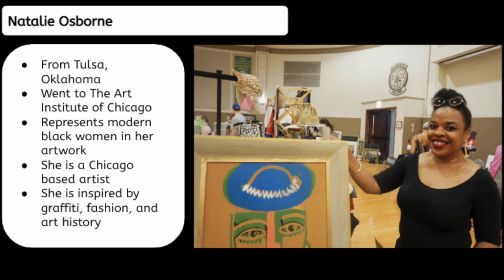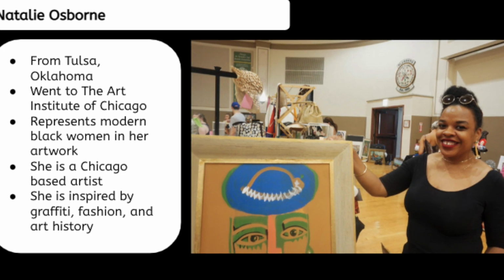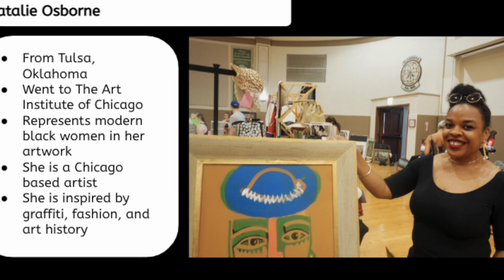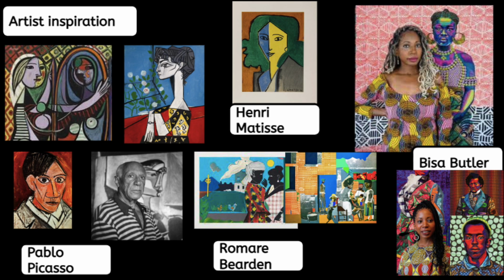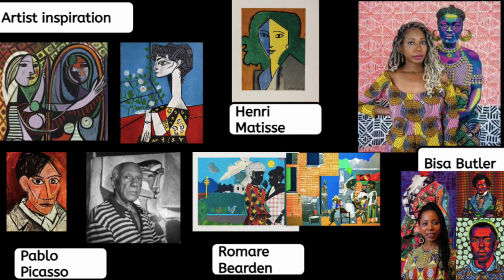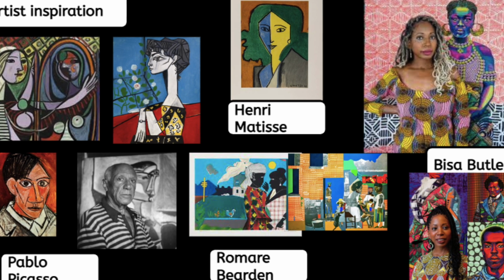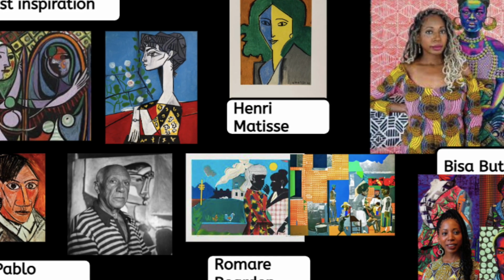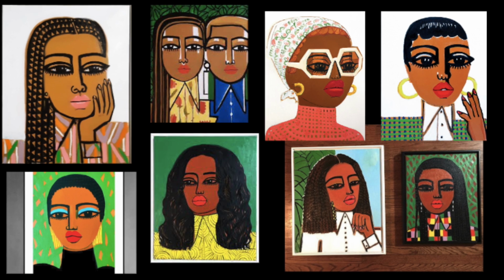Art Tutorial for Kids Natalie O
Learn about Natalie O and create your own portrait.